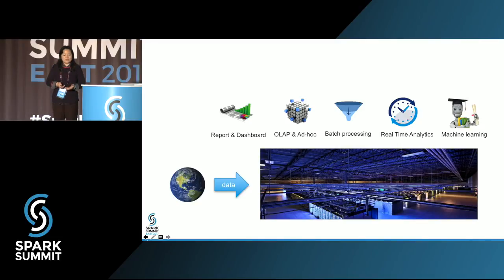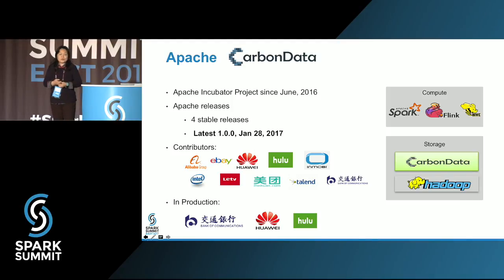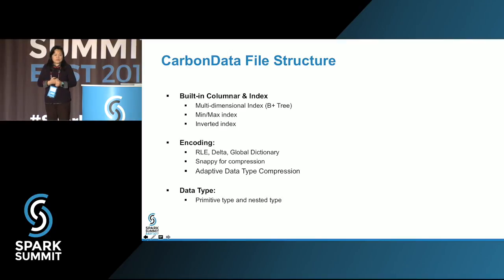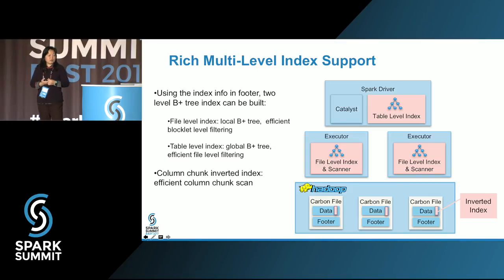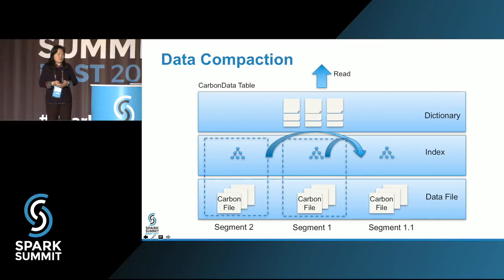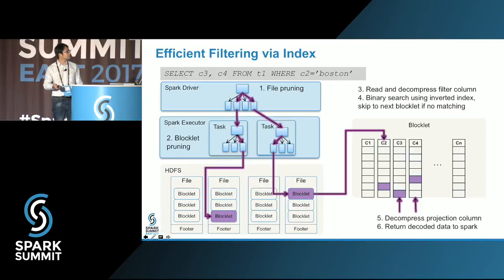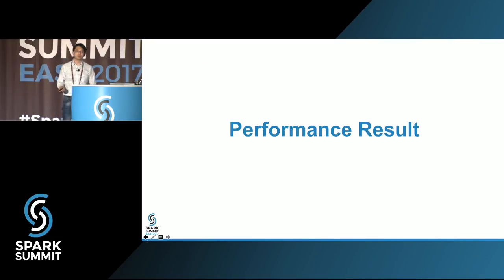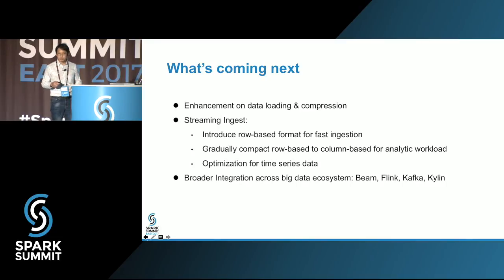Apache Carbondata: An Indexed Columnar File Format for Interactive Query by Jacky Li/Jihong Ma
Realtime analytics over large datasets has become an increasing wide-spread demand, over the past several years, Hadoop ecosystem has been continuously evolving, even complex queries over large datasets can be realized in an interactive fashion with distributed processing framework like Apache Spark, new paradigm of efficient storage were introduced as well to facilitate data processing framework, such as Apache Parquet, ORC provide fast scan over columnar data format, and Apache Hbase offers fast ingest and millisecond scale random access.

In this talk, we will outline Apache Carbondata, a new addition to open source Hadoop ecosystem which is an indexed columnar file format aimed for bridging the gap to fully enable real-time analytics abilities. It has been deeply integrated with Spark SQL and enables dramatic acceleration of query processing by leveraging efficient encoding/compression and effective predicate push down through Carbondata’s multi-level index technique.